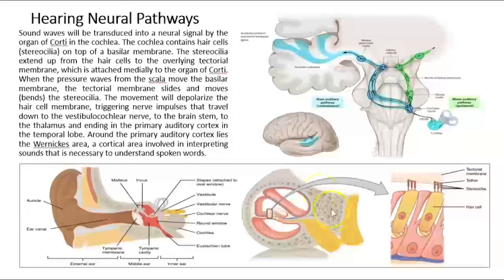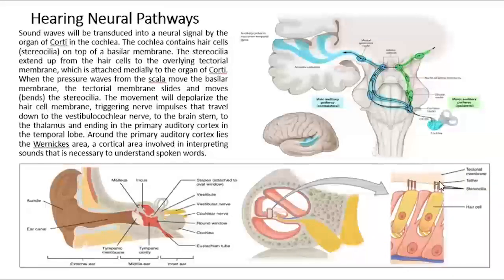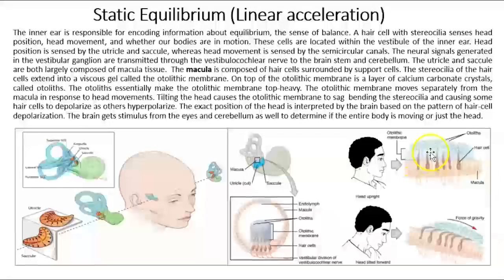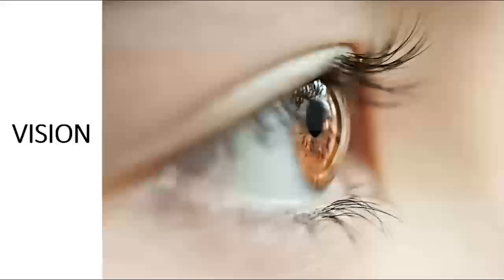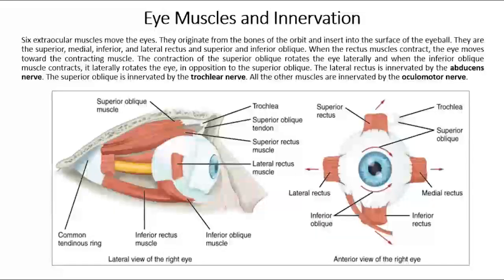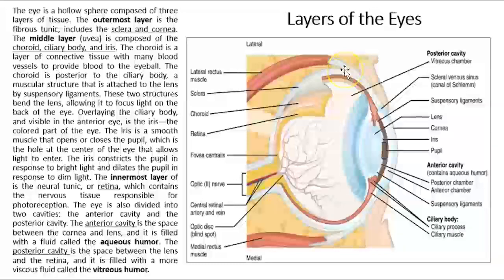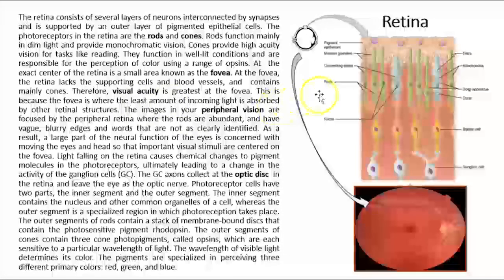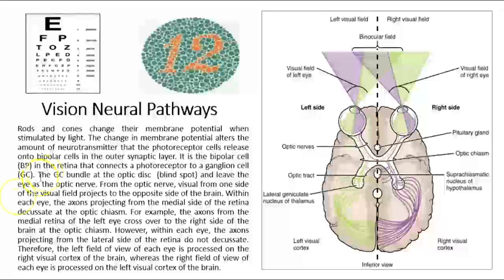V32 Ears and eyes